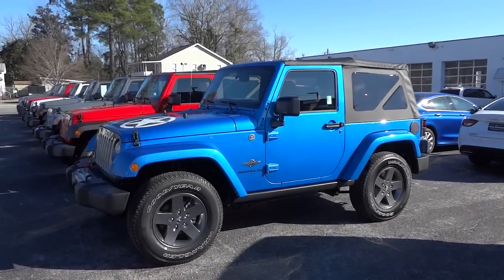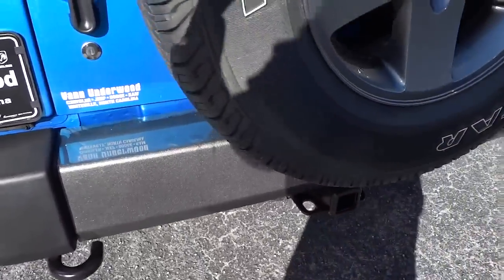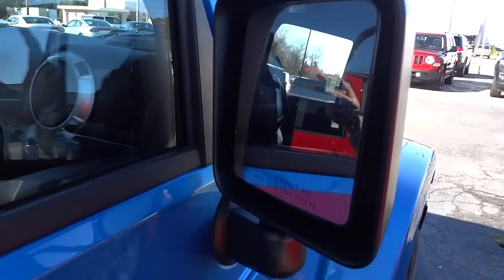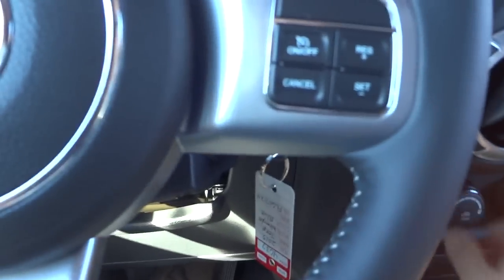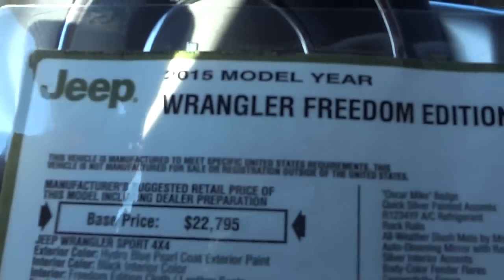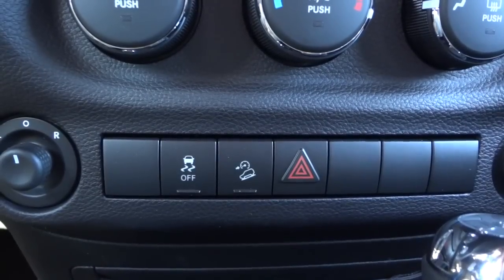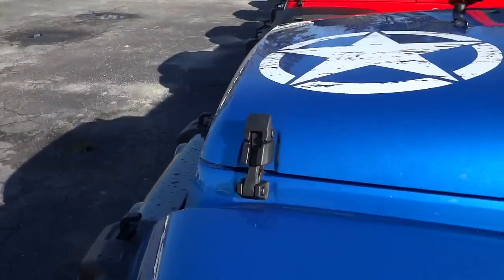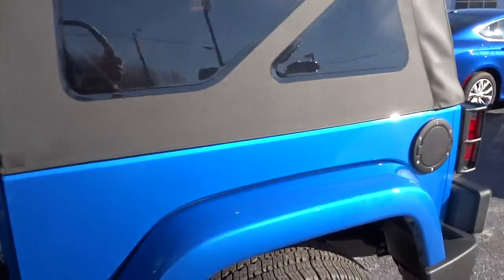👉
JEEP WRANGLER SPORT 4X4
Exterior Color:Hydro Blue Pearl Coat Exterior Paint
Interior Color:Black Interior Color
Interior:Freedom Edition Cloth / Leather Seats
Engine:3.6-Liter V6 24-Valve VVT Engine
Transmission:5-Speed Automatic Transmission
OPTIONAL EQUIPMENT)
FUNCTIONAL/SAFETY FEATURES
Torx Tool Kit
Command-Trac® Shift-on-the-Fly Part-Time 4WD
Next Generation Dana® 44 Heavy Duty Rear Axle
Next Generation Dana® 30 Solid Front Axle
3.21 Front / Rear Axle Ratios
18.6-Gallon Fuel Tank
4-Wheel Disc Brakes
Traction Control
Speed Control
Variable Intermittent Windshield Wipers
600-Amp Maintenance Free Battery
Sport Bar with Full Padding
INTERIOR FEATURES
Rearview Day / Night Mirror
Radio 130 AM/FM/CD/MP3
8 Speakers
Premium Instrument Cluster with Tachometer
Reclining Front Seats
12-Volt Auxiliary Power Outlet
Full-Length Floor Console
Cargo Tie Down Loops
Sliding Sun Visors with Mirrors
EXTERIOR FEATURES
"Trail Rated" Badge
Sunrider® Soft Top
Full Metal Doors with Roll-up Windows
P225/75R16 BSW On/Off-Road Tires
16-Inch x 7.0-Inch Styled Steel Wheels
Matching Spare Wheel
Halogen Headlamps
Fog Lamps
OPTIONAL EQUIPMENT
Freedom Edition 24F $ 5,700
17-Inch x 7.5-Inch Alum Painted Mineral
Gray Wheels
Black / Mineral Gray Front Bumper
Black / Mineral Gray Rear Bumper
Freedom Edition Badging
Freedom Edition Cloth / Leather Seats
Freedom Edition Package
Mineral Gray Grille
"Oscar Mike" Badge
Quick Silver Painted Accents
R1234YF A/C Refrigerant
Rock Rails
All-Weather Slush Mats by Mopar®
Auto-Dimming Mirror with Reading Lamp
Silver Interior Accents
Body-Color Fender Flares
Connectivity Group
Air Conditioning
P255/75R17 OWL On/Off-Road Tires
Power Convenience Group
Power Heated Mirrors
Power Windows with Front One-TouchDown
Feature
Security Alarm
Black / Chrome Screws Fuel Filler Door
5-Speed Automatic Transmission $ 1,350
Hill Descent Control
3.73 Front / Rear Axle Ratios $ 595
SiriusXM Satellite Radio w/ 1-Yr Radio
Subscription
$ 195

VIN:1C4AJWAG6FL607124

Mike Durland
Vann Underwood Dodge in Whiteville NC